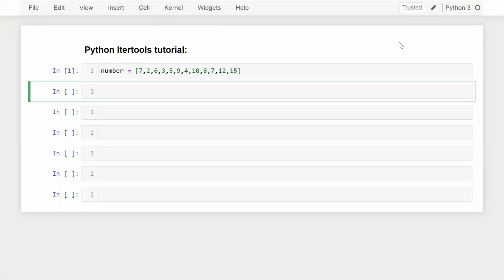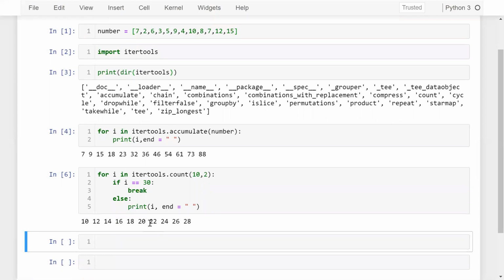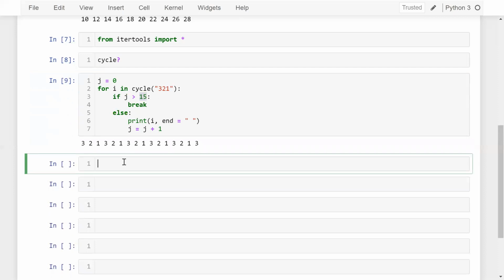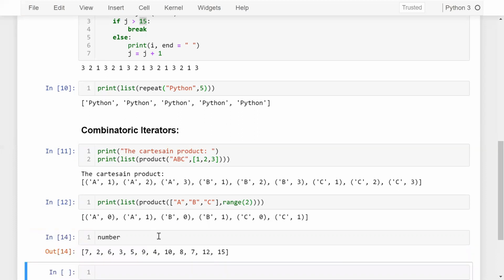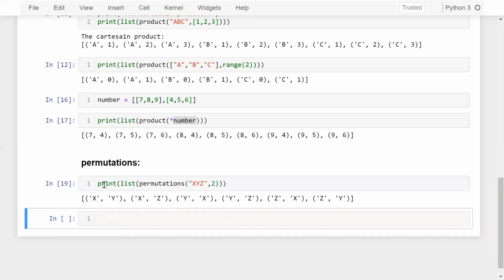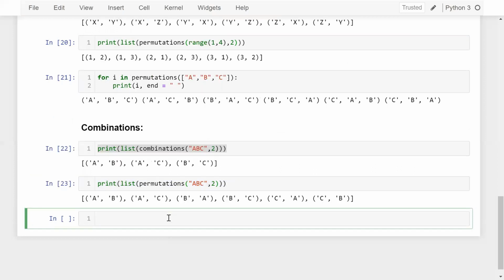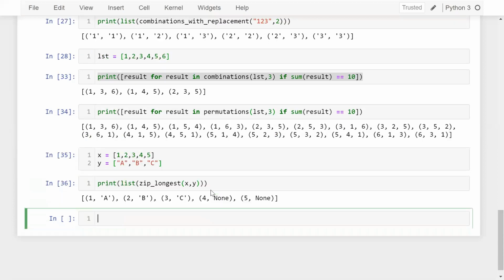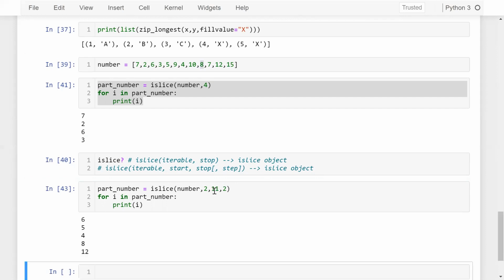Python Itertools Module & Its Iteration Tutorial #38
Hi guys, In this lecture you will learn end to end Python Itertools Module & Its Iteration  or its feature in greater details.
We have covered below Itertool's Methods:

Itertools - accumulate
Itertools - count
Itertools - chain
Itertools - repeat
Itertools - product
Itertools - combination
Itertools - permutations
Itertools - combinations_with_replacement
Itertools - zip_longest
Itertools - islice
More Examples

If you have any questions on Itertools, please post your query in the comment.